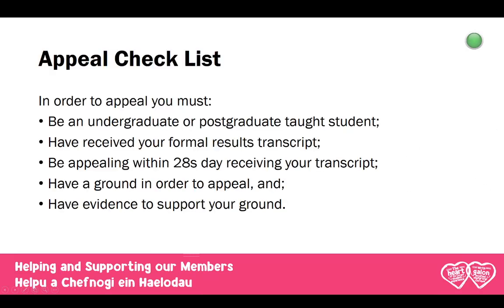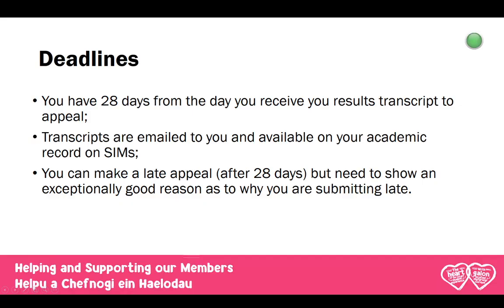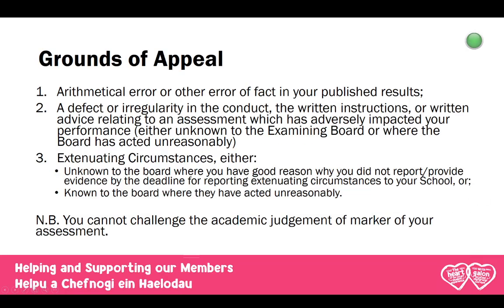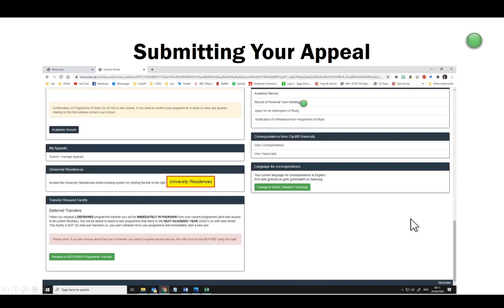Introduction to Cardiff University Academic Appeals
This is a 3 minute introductory video to the academic appeals procedure at Cardiff University created by the Student Advice department at Cardiff University Students' Union.